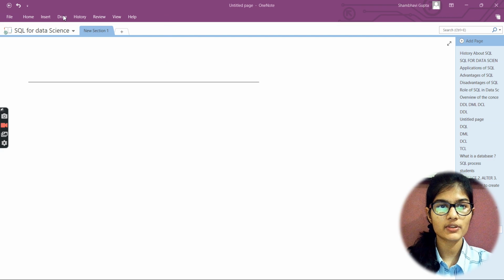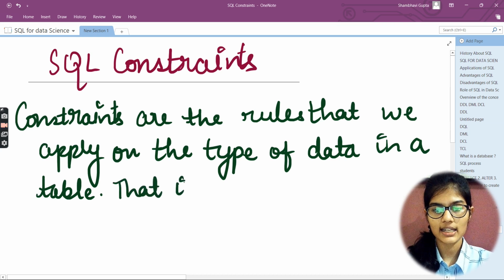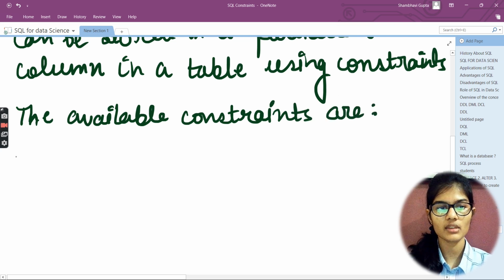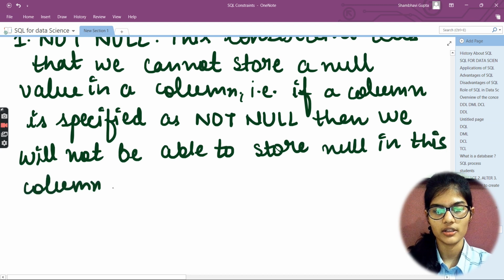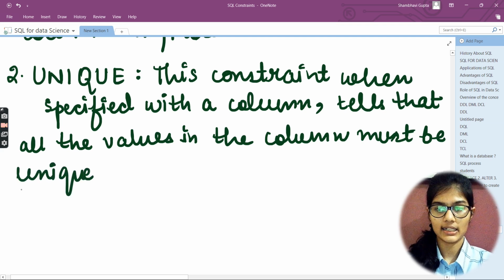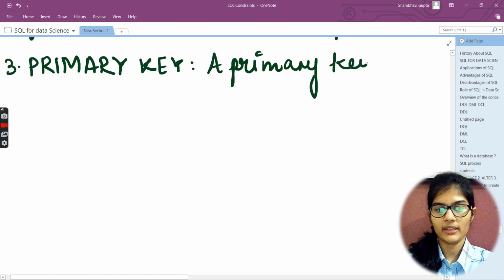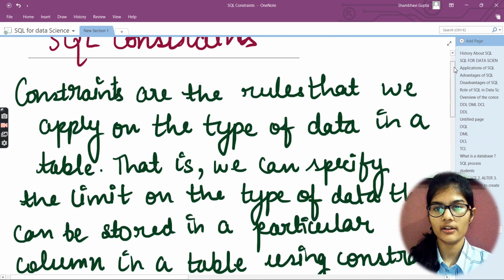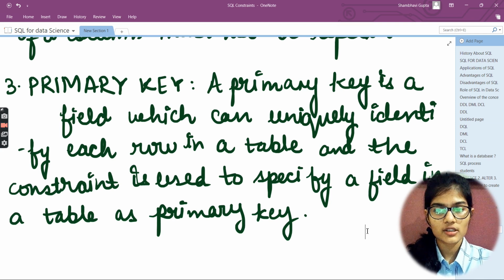SQL for data science Part:31 Constarints in SQL l sql for beginner | sql queries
The course is designed for beginners to SQL and database management systems, and will talk about all the constraints sql and it will give you the insights regarding the sql queries and sql functions with the example.

00:00 : Introduction
01:30 : Syntax for right join
02:45 : Full join function
05:49 : Syntax for full join
07:48 : Recap of joins

Tags Used

sql
sql for datascience
learn sql
sql for beginners
sql tutorial
sql basics
mysql
data analytics
data science
learn mysql
mysql workbench
sql joins
faang
faang interview
mysql tutorial
sql tutorial for beginners
sql server
mysql course
sql where
drop table
learn sql in arabic
alter table
sports analytics